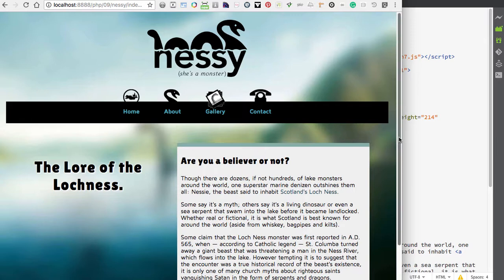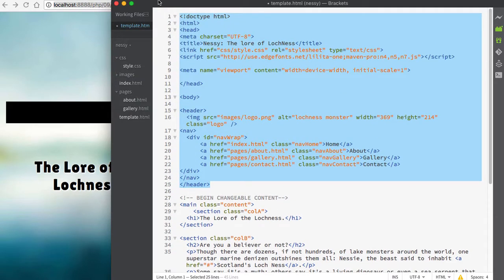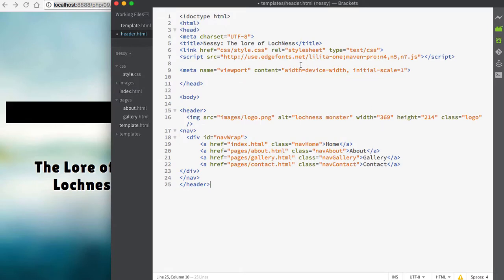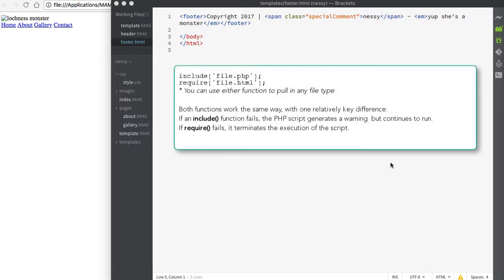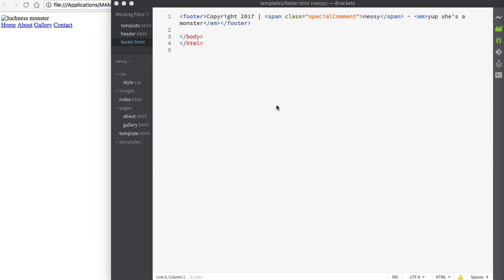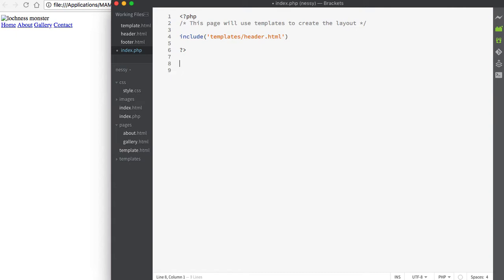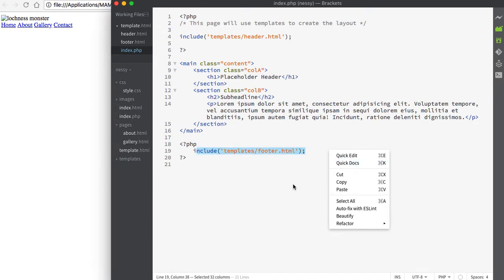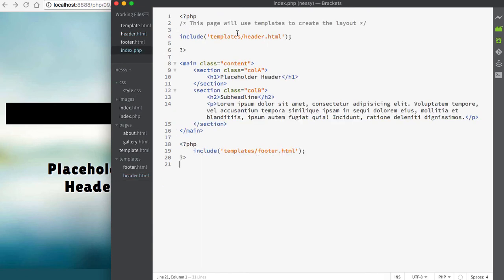60 php - templates